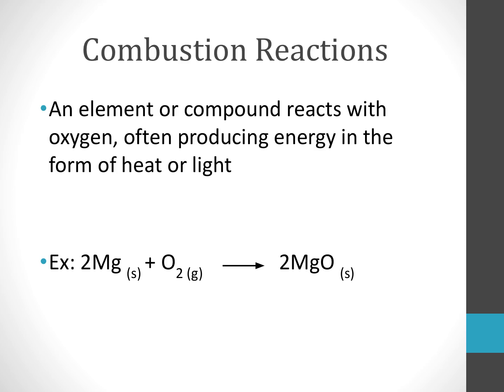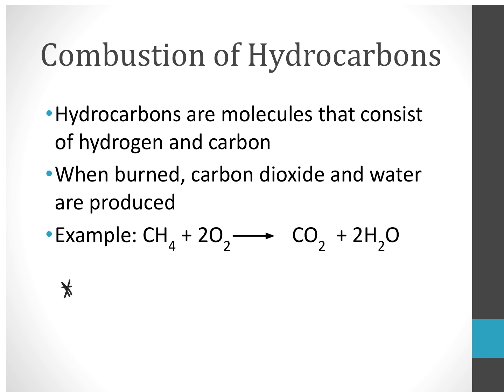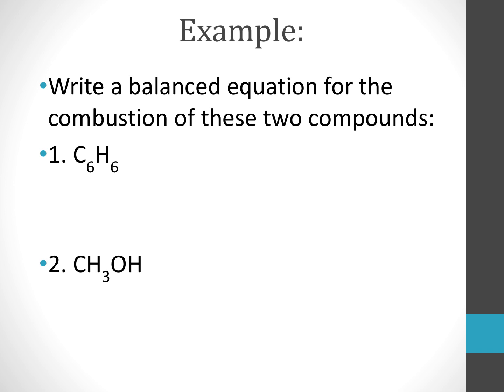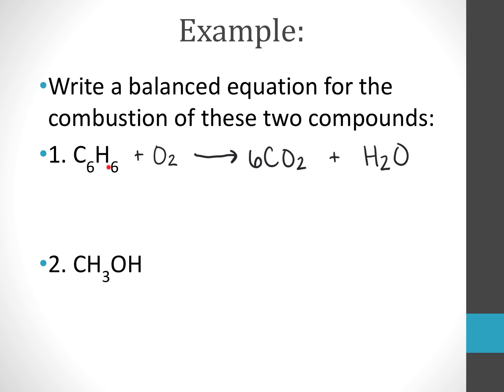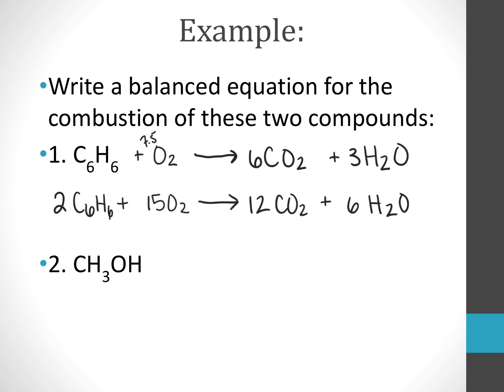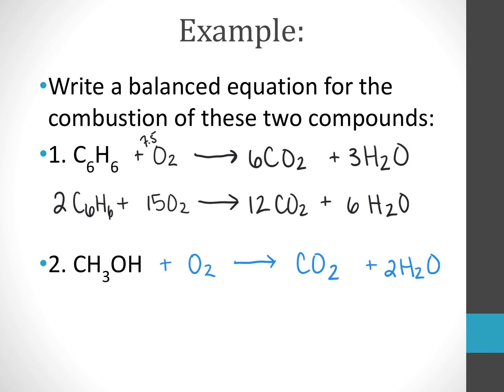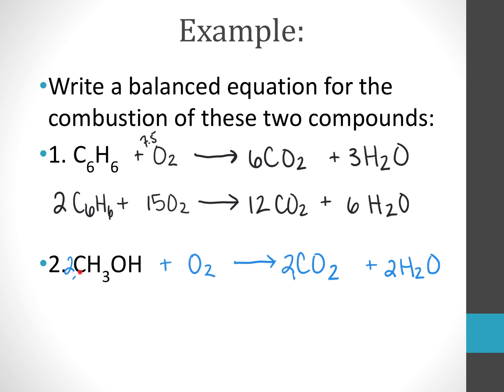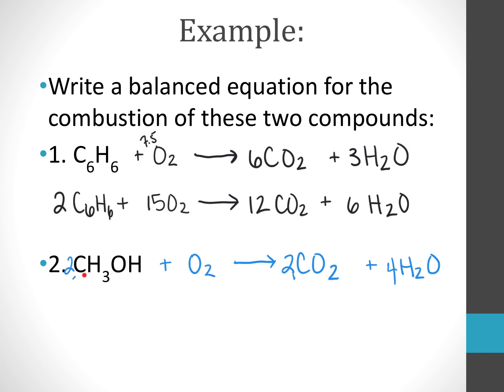Combustion Reactions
00:00 Slide 1
00:35 Slide 2
01:51 Slide 3